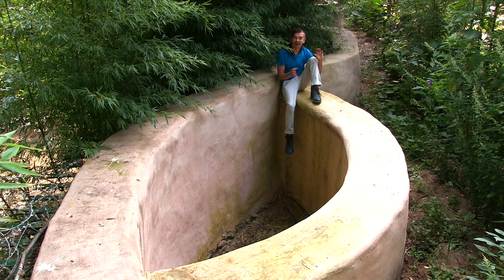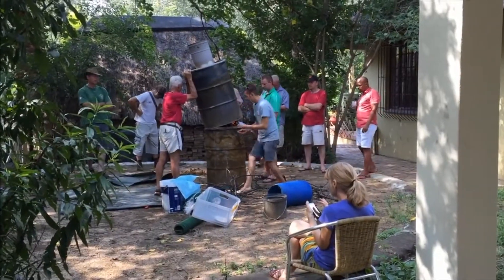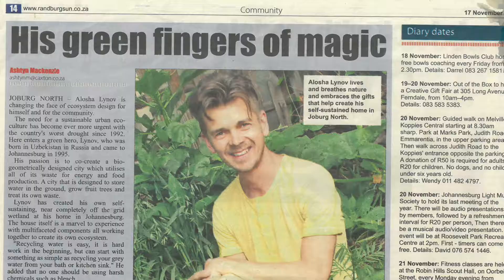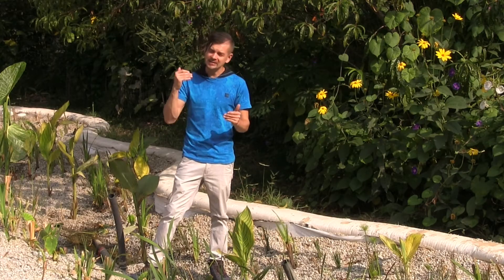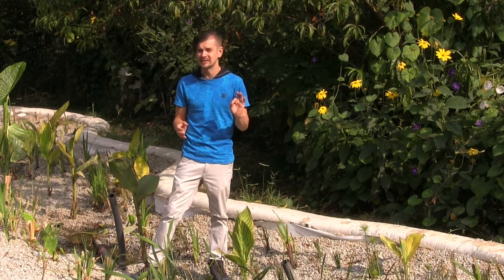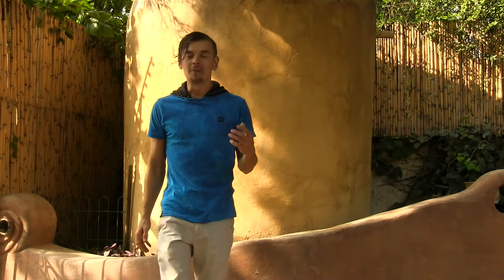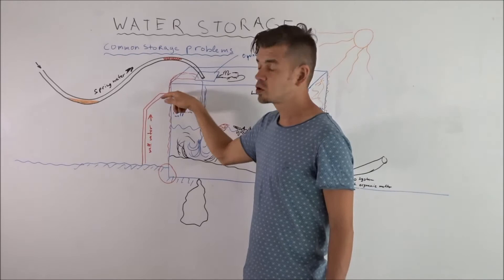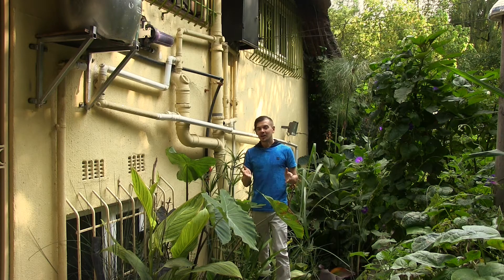rainwater harvesting - rainwater harvesting in south africa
Is water collecting and rain water harvesting a major priority for you?
Are you struggling with a plastic water tank that is breeding bacteria and heating up your water?

Does an eco-friendly water tank for rainwater collection sound good to you?

Combining rainwater harvesting with grey water harvesting is the most sustainable way of gardening possible.

Large rainwater harvesting system.

✔how to make a working model  of rainwater harvesting step by | science model project

Today i show you how to make the working model of rain water harvesting.

Collecting rain water from your roof is water wise  lowers your municipal water bill and every plant in your garden will thrive...

In today's video i give a tour of our off-grid rainwater harvesting system.

Rain harvesting - how to create the complete rain harvesting system

 simple effective and affordable way of capturing rainwater using mostly recycled upcycled and repurposed materials..

Tour a residential rainwater harvesting system with Biovedat  one of the top rainwater harvesting experts